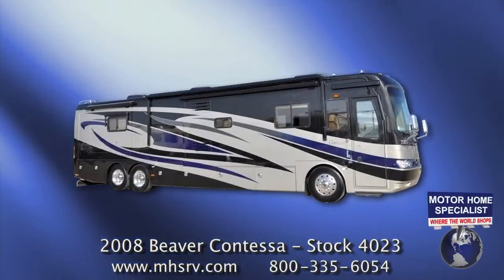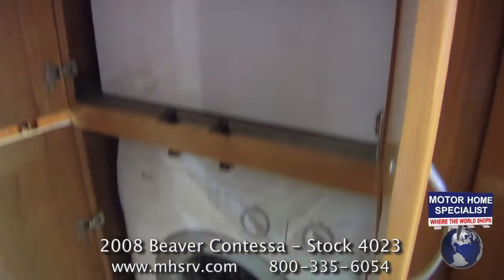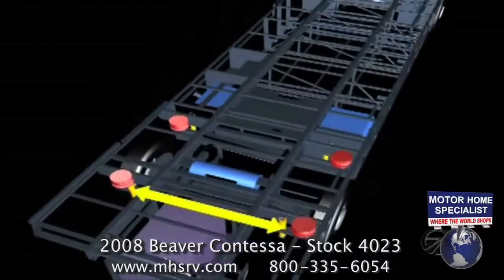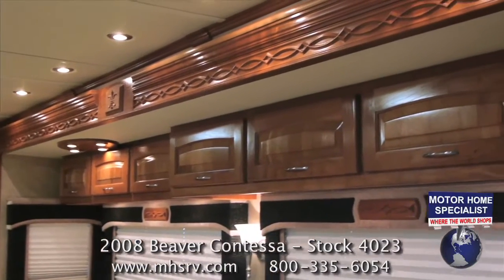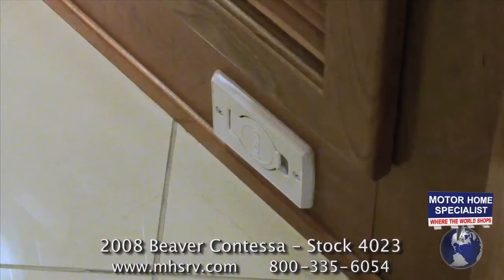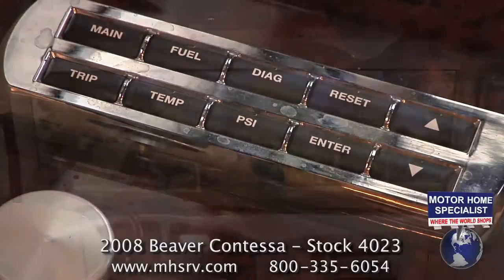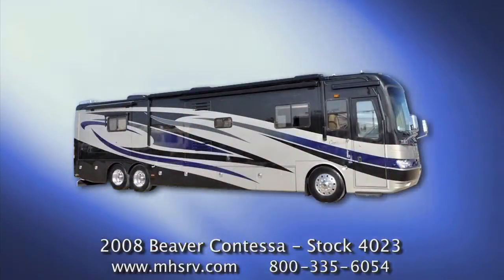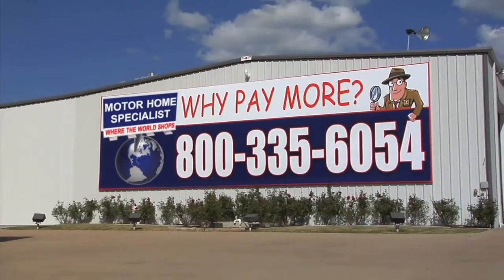Used 2008 Beaver Contessa Luxury RV for Sale at Motor Home Specialist - SOLD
Used Beaver RV. Motor Home Specialist is the one of the largest New & Used RV dealers in America. - This video is of a Pre-Owned 2008 Beaver Contessa, but Motor Home Specialist sells everything from a Class C RV to the ultimate in luxury motor homes, the Outlaw Prevost Bus Conversion, with prices ranging from approximately $39,900 to well over 1.95 Million and everything in between. Watch all of our product videos and shop our extensive line-up 24/7 - New RVs for Sale include: Monaco RV, Holiday Rambler RV, Coachmen RV, Thor Motor Coach, Sportscoach, Outlaw Prevost, Gulf Stream, Entegra Coach & Forest River. You'll also find a great selection of quality pre-owned RVs from Beaver, Tiffin, Fleetwood, Winnebago, Newmar, Damon, American, Country Coach & much more, all at incredible savings all year long. Check out our huge list of previous customer testimonials from all over the world at MHSRV.com to find out why Motor Home Specialist is truly "Where the World Shops" for new & used RVs. Any references to "#1" are per the official stat surveys of Statistical Surveys Inc. for the year 2011 unless otherwise stated. Manufactures options, features, colors, floor plans, etc. are subject to change without notice. Some furniture, carpeting, and decorations may be for demonstration only and not be a part of the available features list or sale price. Every effort has been made to insure the accuracy of the information in this video and it is deemed reliable, but not guaranteed information. Any weights and sizes expressed are approximates and may vary from floor plan to floor plan and are not guaranteed to be 100% accurate. Some graphics, photos and video clips' are stock footage and used for demonstration only and may not represent actual unit for sale. Everyone at Motor Home Specialist appreciates your interest and if you have any questions concerning our videos or available products please let us know.